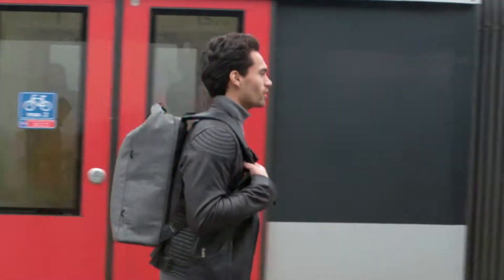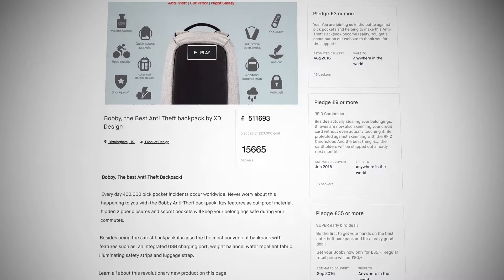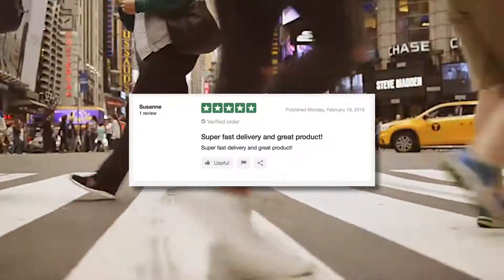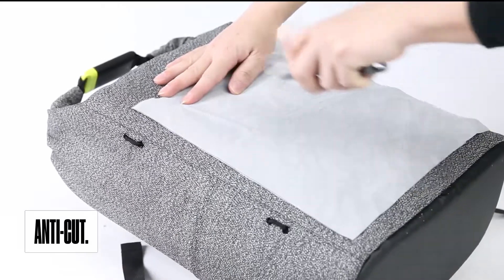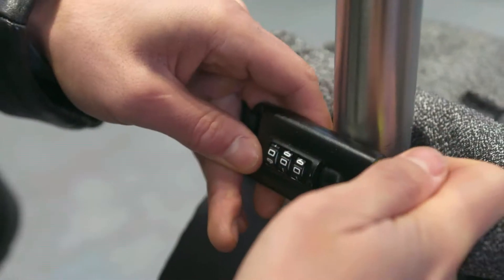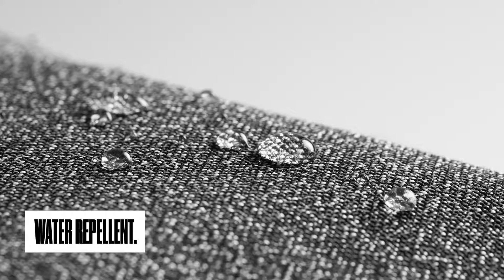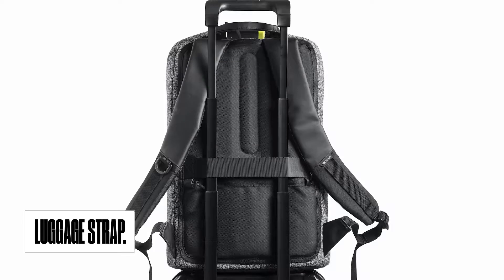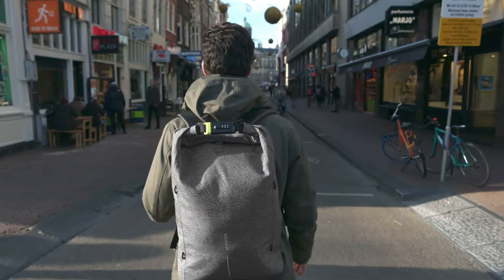Bobby Urban - The Safest Travel Backpack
The Bobby Urban is your perfect travel companion when finding your way through the Urban Jungle. Made from the highest quality anti-cut fabric, this bag offers a large capacity, flexible usage and all this with the same security of our previous Bobby Models.

Key features
- Cut proof material
- Steel enforced lock
- Hidden Pockets
- Large capacity (up to 27 liters)
- Water repellent
- Reflective stripes
- Hidden RFID protected pockets
- luggage strap
- Additional capacity net (30x30 cm)
- Padded dividers on the inside
- Integrated key leash
- Flexible carry modes